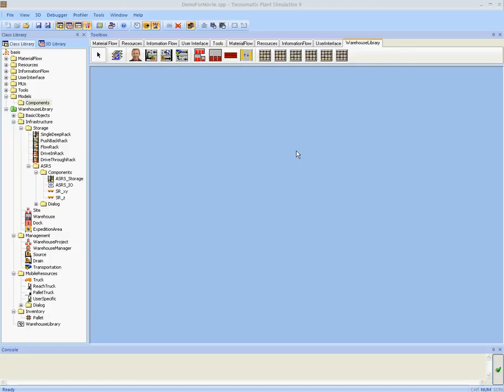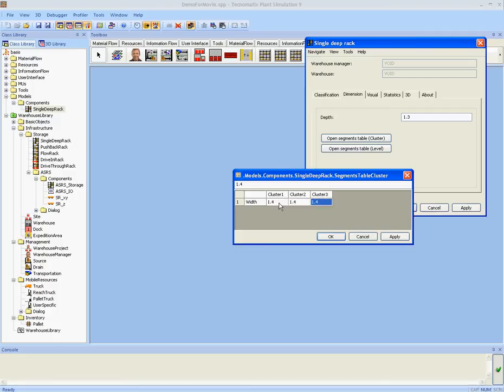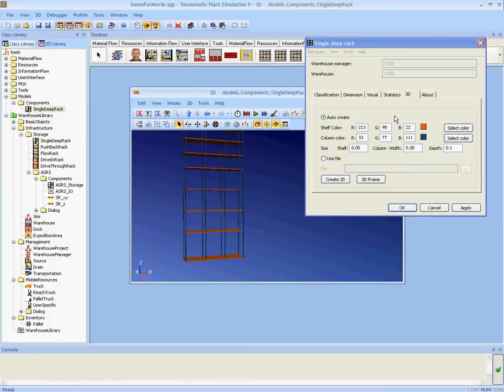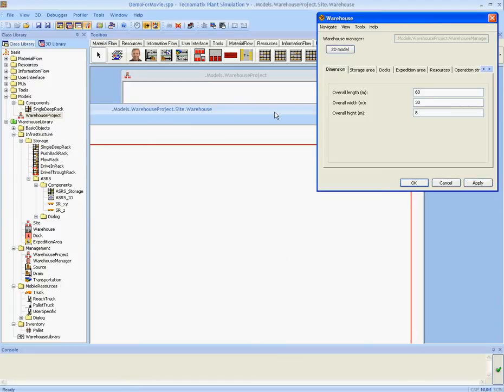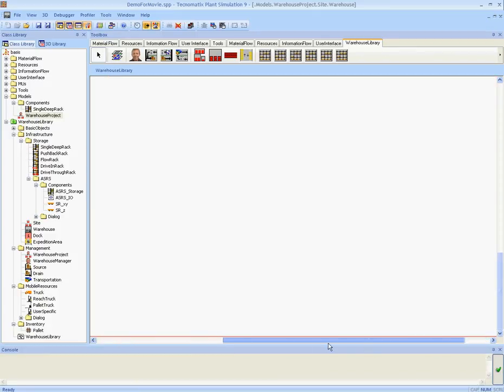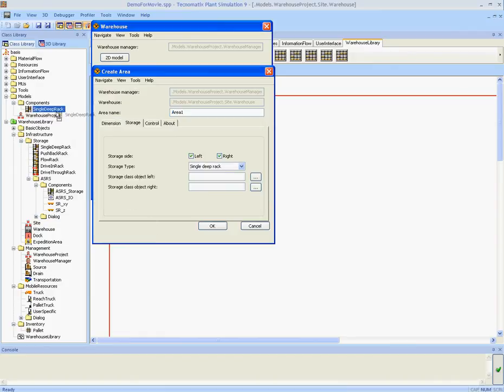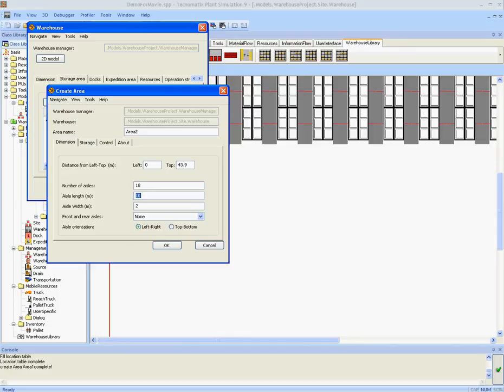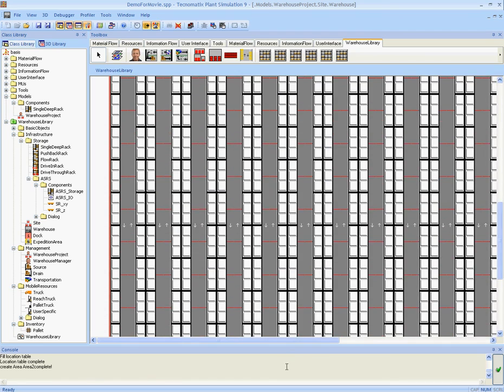[Part 2/9] Add Storage - Plant Simulation Warehousing & Logistics Library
The Warehousing and Logistics Library allows you to rapidly create realistic simulation models of dynamic warehousing and logistics operations. The extensive library enables you to evaluate the characteristics and performance of design alternatives long before they are implemented in real-life processes. The library is an extension of best-in-class Plant Simulation software by Siemens PLM Software.

Application areas:

- Conceptual warehouse design
- Detailed warehouse design
- Optimizing existing operations
- Redesigning operations

Features:

- Simulation of dedicated sites, multi-sites, supply-chains and Value Added Logistics.
- Simulation of complex, dynamic warehouse operations and control strategies.
- Object-oriented, hierarchical models: fully scalable and customizable.
- Complete library with all relevant warehouse objects.
- Handling equipment, including pallet trucks, reach trucks, AGVs etc.
- Storage equipment, like pallet racks, flow racks, push-back racks etc.
- Worker characteristics, including skills, efficiency and learning curve.
- Layout design: create and change layouts with a few mouse clicks.
- Order generator: use historical data or statistics to simulate dynamic order patterns.
- Trucks generator: simulate inbound and outbound trucks of different suppliers according to schedules or dynamic patterns.
- Performance dashboard with graphs and charts of key performance indicators.
- ExperimentManager for automatically running and evaluating numerous alternatives.
- 3D real-time visualization and animation.
- Open system architecture (Oracle SQL, ODBC, XML, Socket, etc.).

cards PLM Solutions
De Maas 22A
5684 PL Best (The Netherlands)